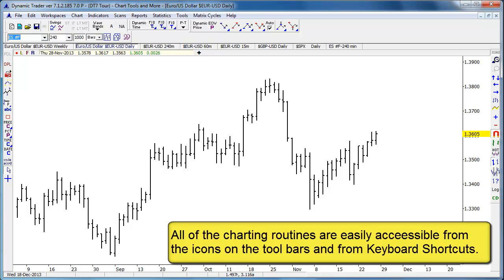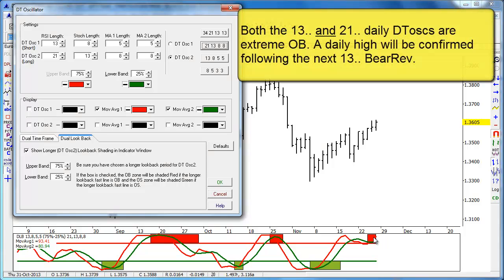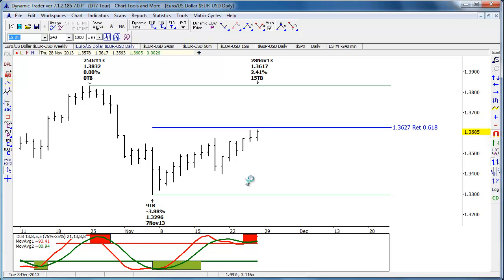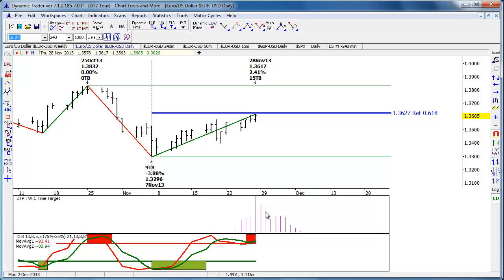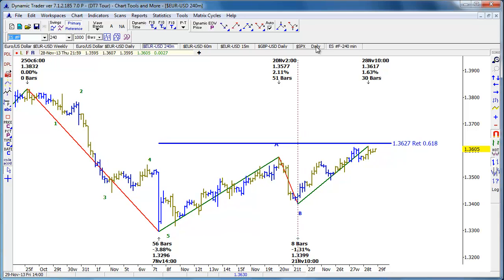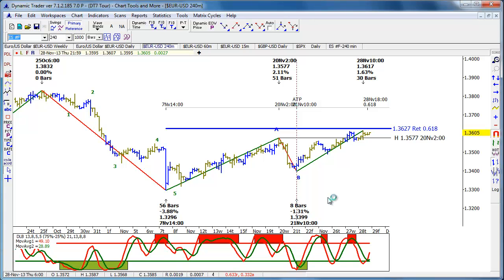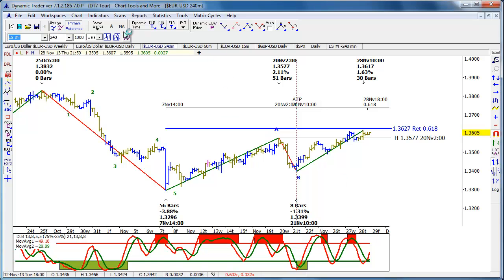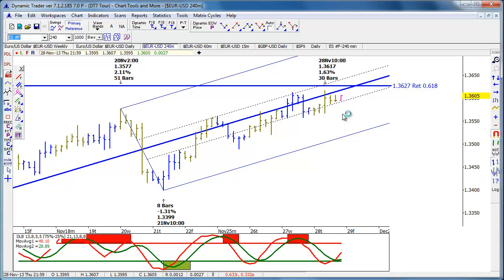DT7 Tour - Overview of DT7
An overview of the practical features of Dynamic Trader Version 7.